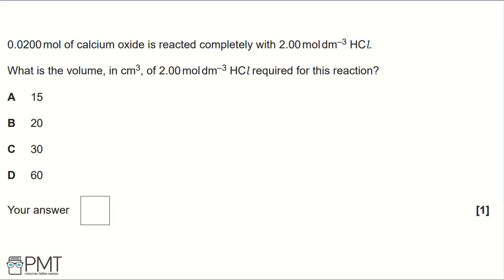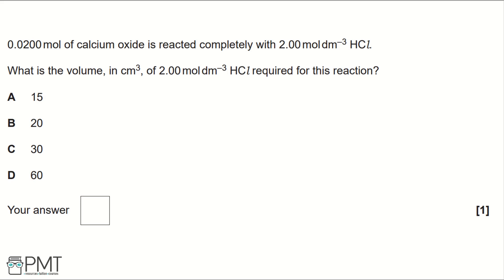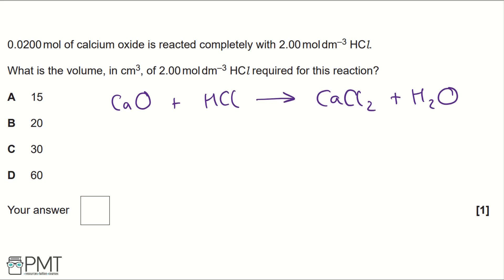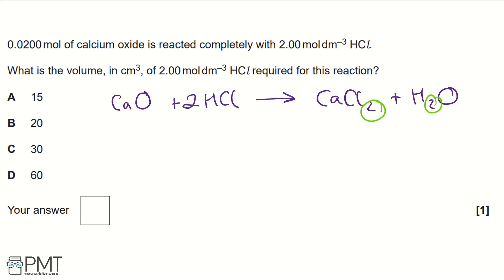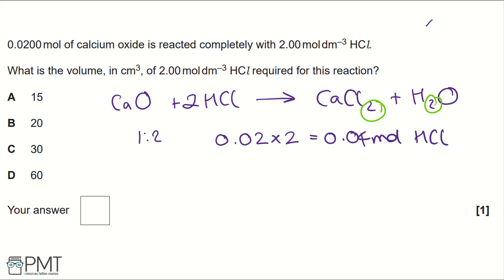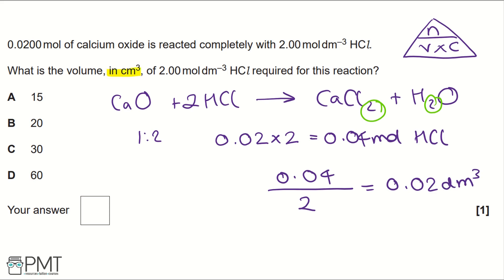Acids - Q1 | Chemistry A-Level | PMT Education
This is the video solution for our Chemistry A-Level Acids Questions by Topic. You can watch all the videos for this question set in this playlist